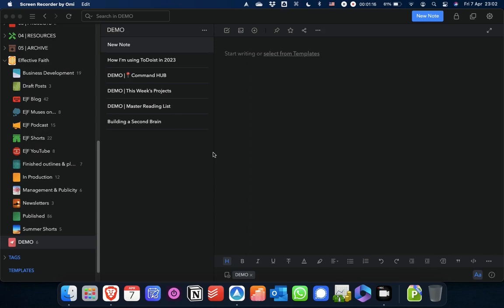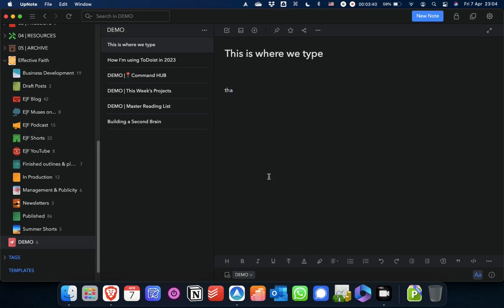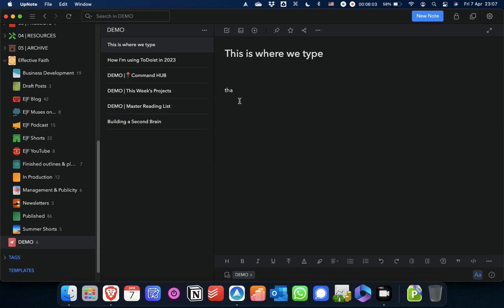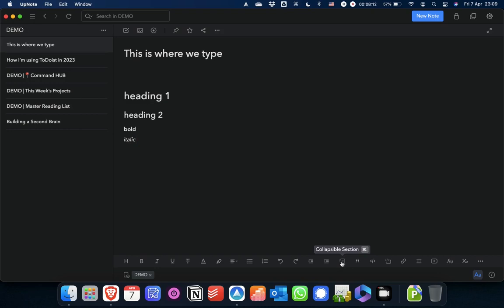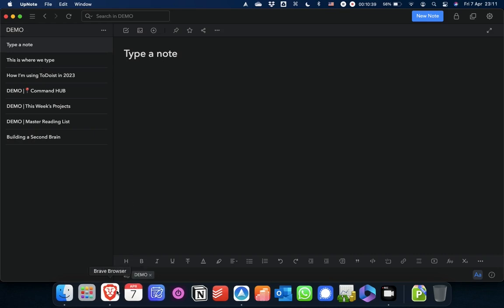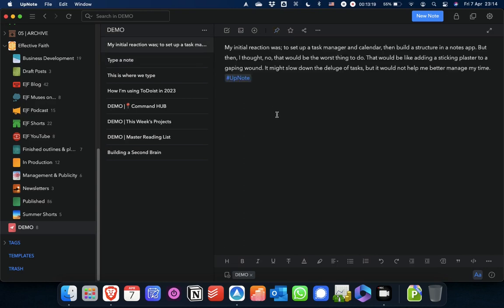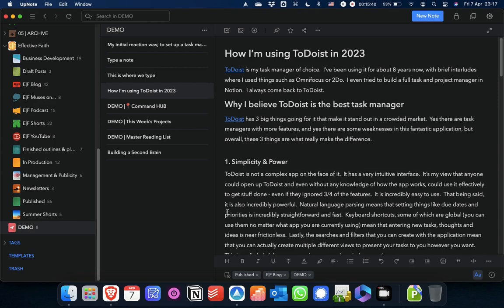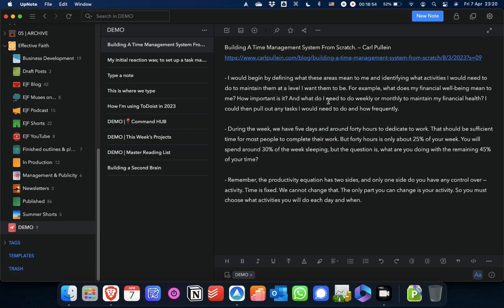Being Effective with UpNote - Ep 09 | UpNote Mastery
UpNote is a powerful personal notetaking app and this series has been looking at how to use all the different features and functions.

In this episode we look at 5 different ways of mastering these features in your day to day work and life.